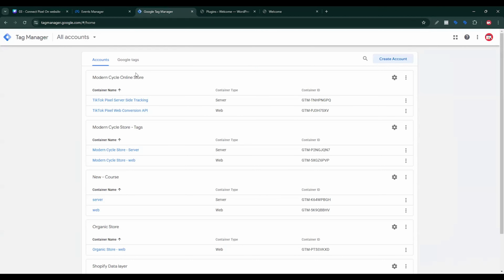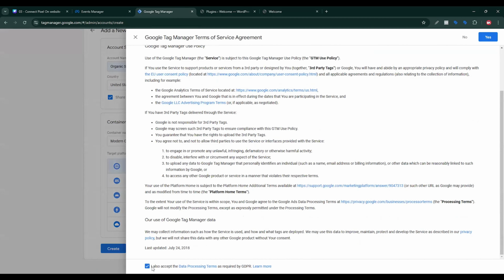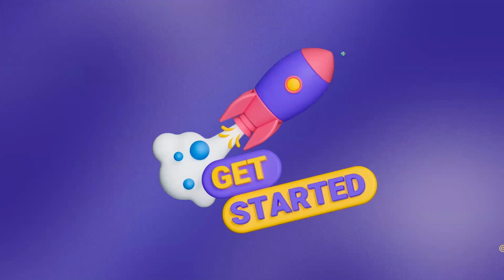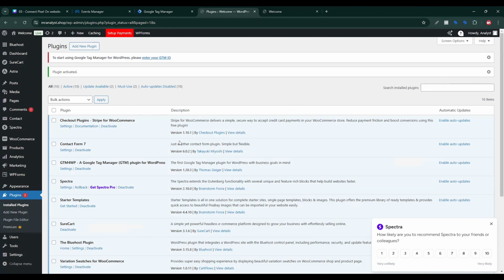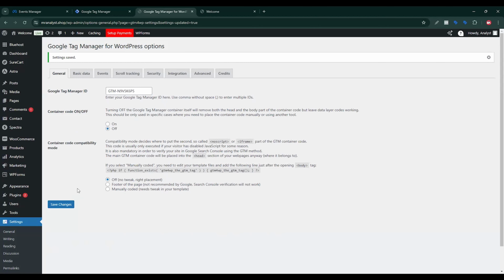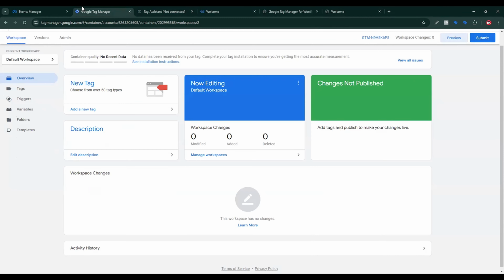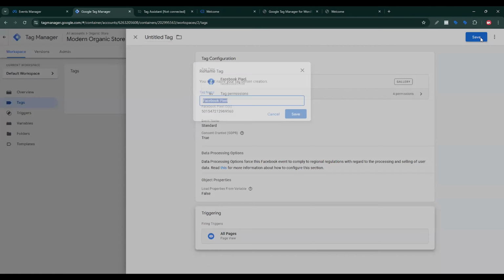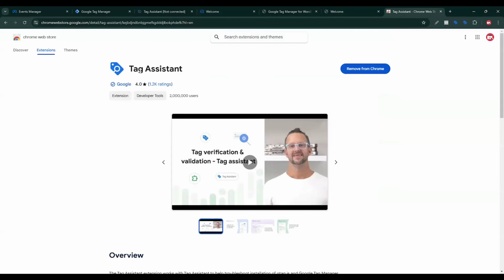How to Connect Facebook Pixel ID & GTM to Your Website: Step-by-Step Guide | Analyst Sultan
In this easy-to-follow, step-by-step guide, learn how to connect your Facebook Pixel ID and Google Tag Manager (GTM) to your website. Tracking user behavior and optimizing your Facebook Ads has never been easier!

What You'll Learn in This Video:
✅ How to set up and install Facebook Pixel ID
✅ How to use Google Tag Manager to connect your website with Pixel
✅ Best practices for accurate event tracking
✅ Testing and verifying the integration

This tutorial is perfect for beginners and advanced marketers looking to enhance their ad tracking and improve ROI on their campaigns.

🔗 RELATED RESOURCES:
[Resource Name or Tool]: [Insert your link here]

📌 TIMESTAMPS:
0:00 - Intro for How to Connect Facebook Pixel ID & GTM to Your Website
0:38 - How to create a Google Tag Manager web container
1:53 - How to connect Google Tag Manager on your website
3:38 - How to connect Facebook Pixel ID on your website using Google Tag Manager
4:46 - Outro for How to Connect Facebook Pixel ID & GTM to Your Website